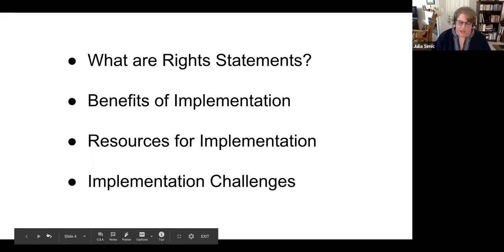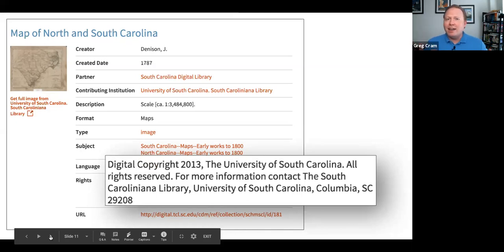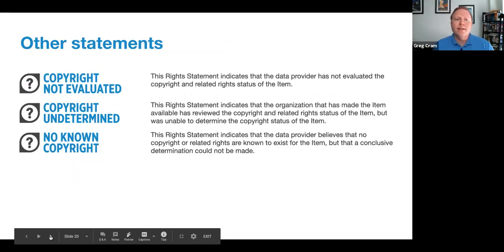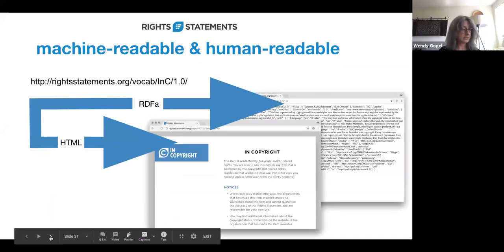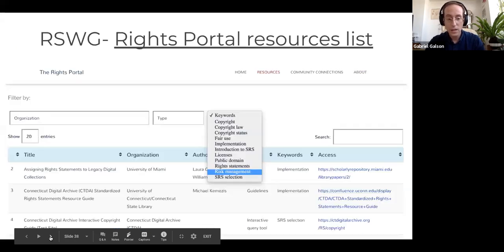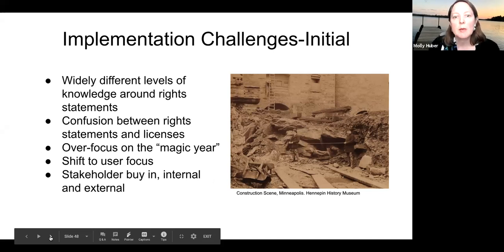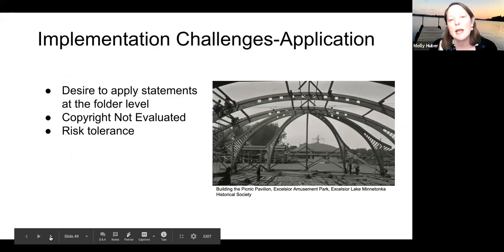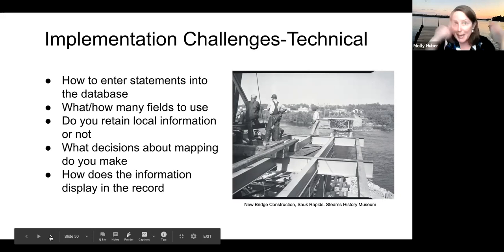Standardized Rights Statements 101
Curious about standardized rights statements? Want to learn how to apply them to your digital collection? Join the DPLA Rights Statements Working Group for Standardized Rights Statements 101. RightsStatements.org statements are a simple, standardized system of labels that more clearly communicate the copyright and re-use status of digital objects to the public. Adding these labels to your digital collections will improve usability and access for users. Presenters for this webinar will include members of the DPLA Rights Statements Working Group, many of whom are currently implementing rights statements for the collections they manage. They will share their expertise and experiences, as well as a wide range of resources for implementation.

Presenters:

Shaneé Yvette Murrain, Digital Public Library of America

Julia Simic, Assistant Head, Digital Scholarship Services, University of Oregon Libraries

Greg Cram, Director of Copyright, Permissions, and Information Policy,  New York Public Library

Wendy Gogel, Manager of Digital Content and Projects, Harvard Library

Gabe Galson, Technology Projects Librarian, Temple University Libraries

Molly Huber, Outreach Coordinator, Minnesota Digital Library, University of Minnesota